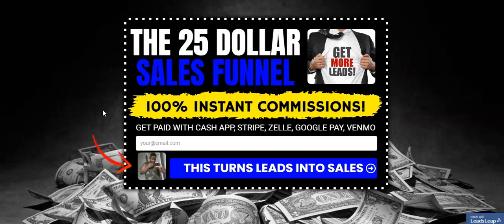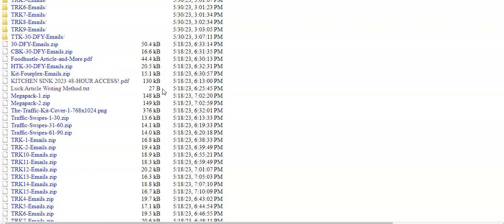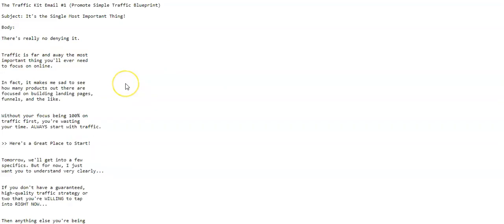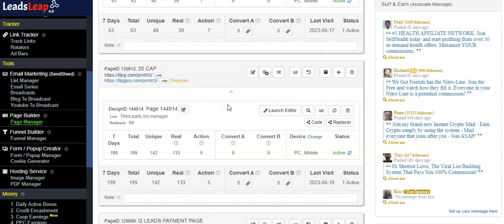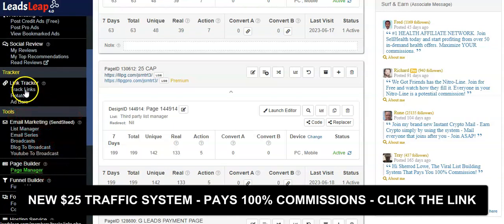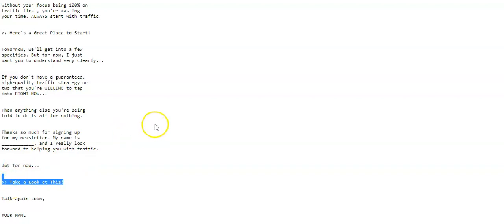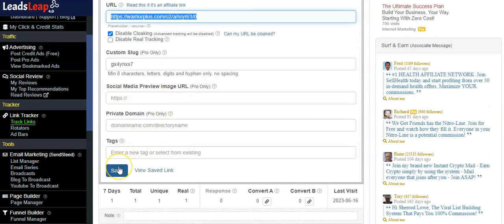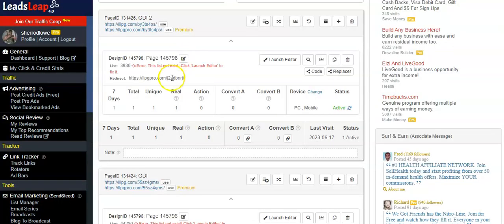🚀🚀Get Email Profits 🔥 1,000 Copy And Paste Emails! ⭐ WarriorPlus And LeadsLeap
I'll be creating different videos to help you make money with Warrior plus and safe list. I'm generating leads every single day from the safe list, and you can do the same thing too. As a bonus when you work with me you'll get my blueprint.

Warrior plus is a great way to make money online, is pretty much newbie friendly. And safe list or a great way to generate free traffic and build your email list for free.

🔥🔥🔥 Get Money Making Pre-Written Emails
+ Training And Done For You Lead Generating Capture Pages.

Lead Skimmer
🚀🚀🚀 Get 3X More Leads Guaranteed! ⭐⭐⭐⭐⭐
This Free Traffic System Gets Me 64 New Leads A Week!

Submit Ads For Free! 10 Free Traffic Sources

🔥🔥🔥 Ads N Cash 4 Me. ( The $25 Traffic Trick )
Unlimited Traffic And Instant $25 Commissions

🔥🔥🔥 Ez Cash 25 - Free Facebook Traffic Blueprint
Earn 100% Commissions, while getting free Facebook Traffic.

🔥🔥🔥 Traffic Resellers Wanted! For Details Please Visit My Traffic

FB Connect! Add Me As Friend! Thanks!

warrior plus affiliate marketing,how to make money with warrior plus,affiliate marketing,warriorplus for beginners,warrior plus for beginners - how to get in profit,warrior plus for beginners 2023,how to make money with warrior plus for beginners,how to promote warriorplus,affiliate marketing for beginners,warriorplus tutorial,sales funnels for beginners,safelist marketing,safelist,ez clix club,lead skimmer,solo ads,free traffic,get paid to send emails